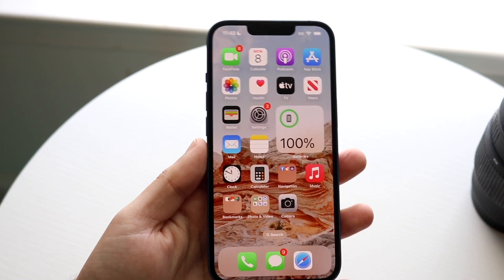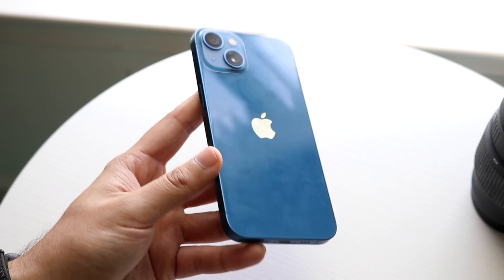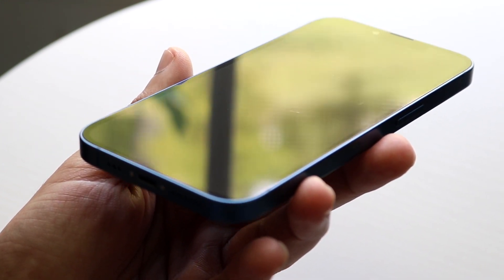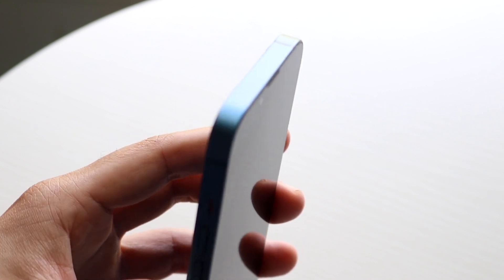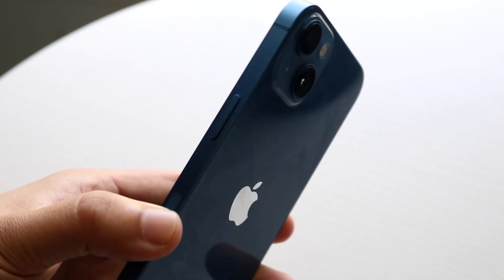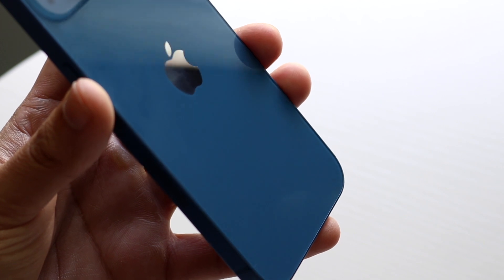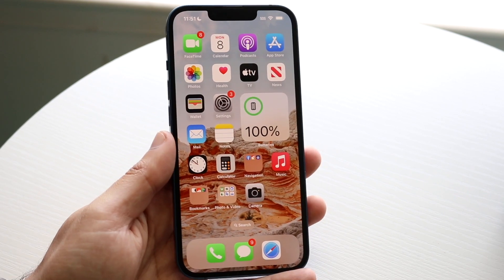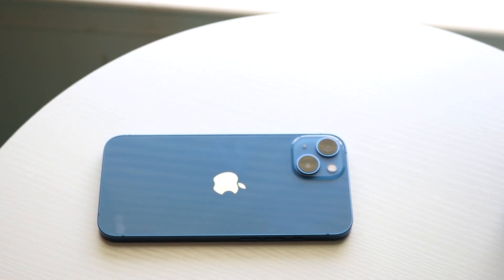I Used My iPhone 13 Without a Case For 11 Months, Here's What Happened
Let's take a look at I Used My iPhone 13 Without a Case For 11 Months, Here's What Happened